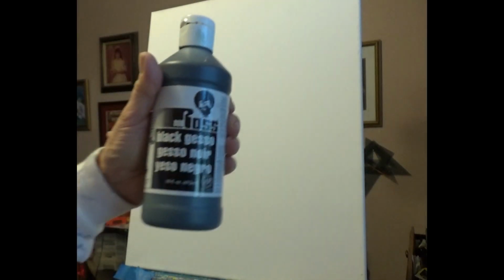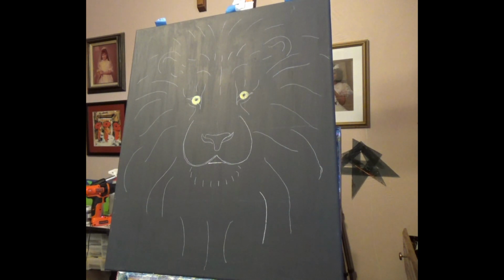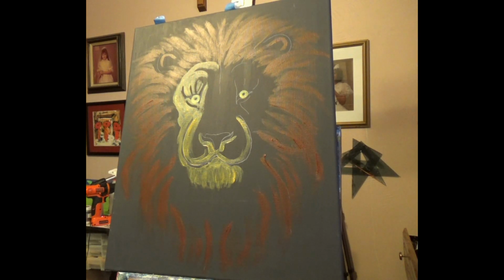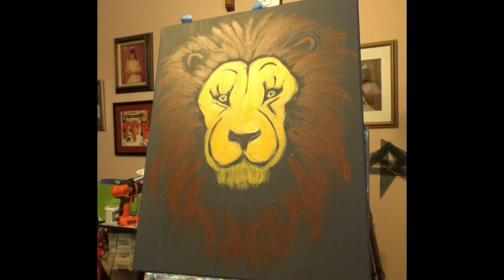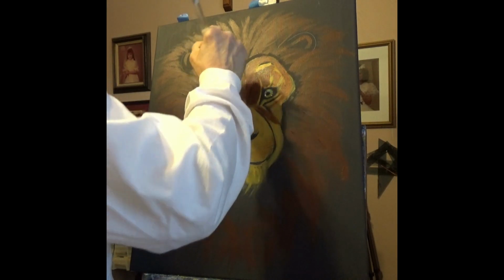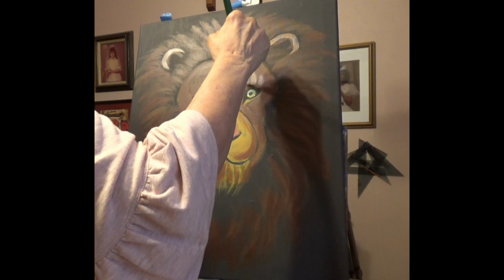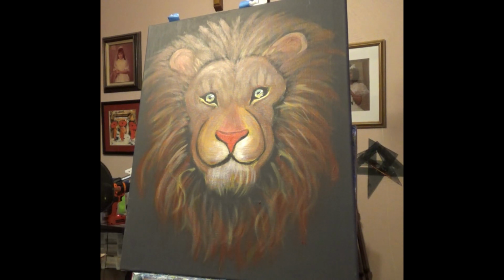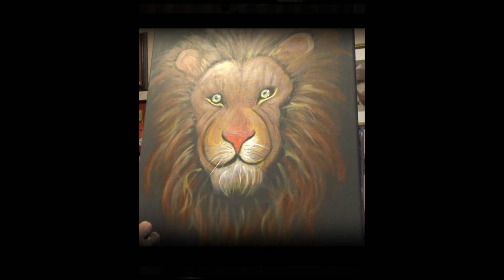Let's Paint a Lion - How to paint a Lion's Head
Easy acrylic step-by-step painting of a on a lion face on a 16 x 20 canvas. I love lions and it is so much fun to paint one especially the lion’s head. This is a painting definitely for the beginner to intermediate painter. That link can be found at the end of this information page. A list of supplies is found in the beginning of the video.
For paint supplies, check video.

*** Other Supplies ***
Artist Wipes
Graphite Paper - black
Stylus
Paper towels
Water cup
Apron
Palette Paper
A smile!
You can purchase the paints used in this video at the following links:

Acrylics are a fun and enjoyable painting medium. I prefer ‘Simply Simons' brushes or Princeton brand brushes, and I use Liquitex heavy body acrylic paint, Grumbacher, Winsor Newton, Craftsmart, DecoArt and Golden colors.